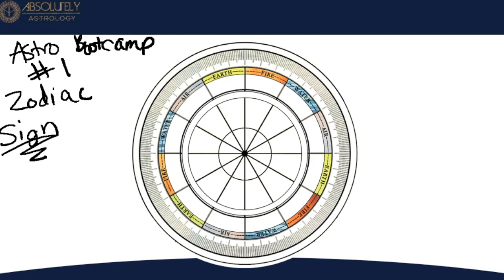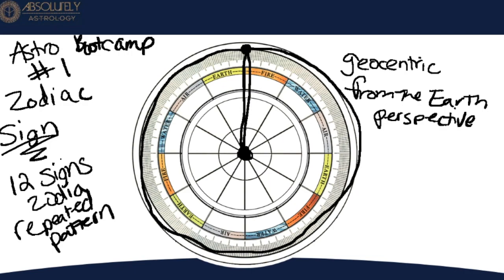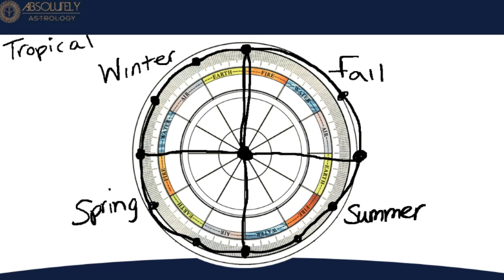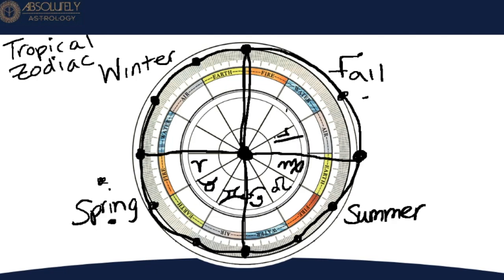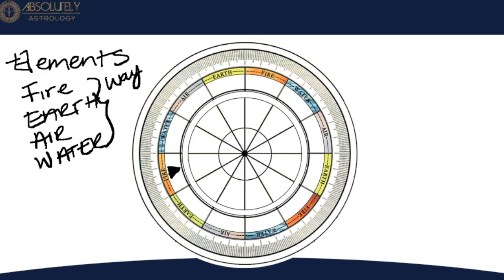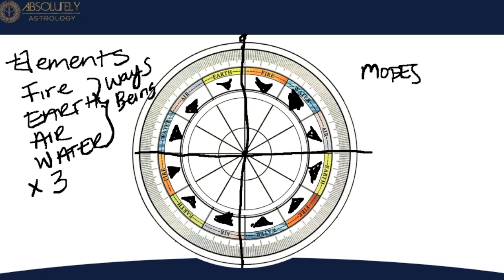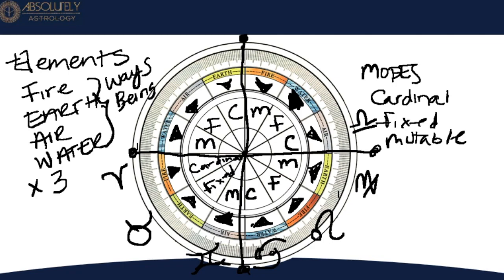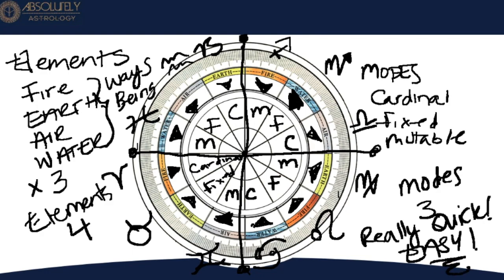Astrology Video Course #1 The Zodiac [1 of 4]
Astrology Video Course that will take you through the basics of learning the zodiac. Understand the 12 signs, elements, modes & learn all the astrology basics you need to get started.